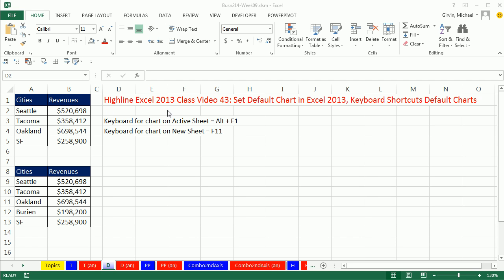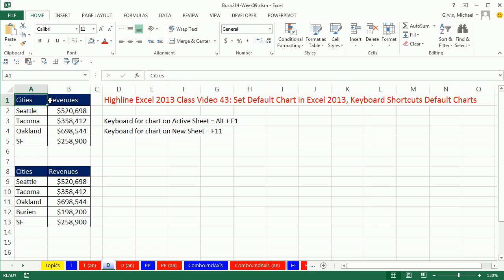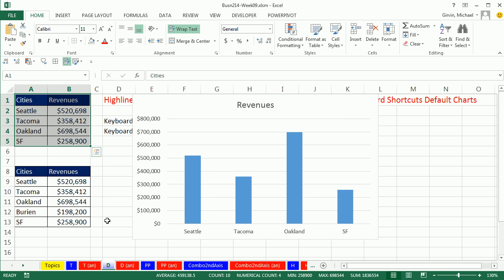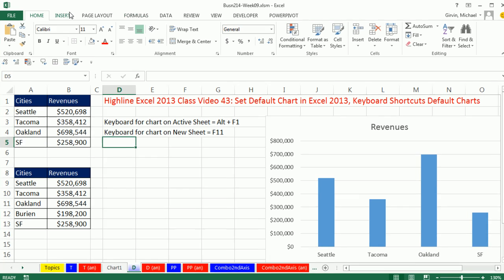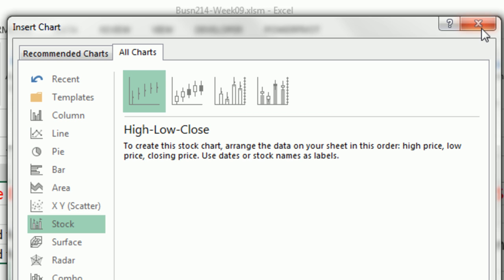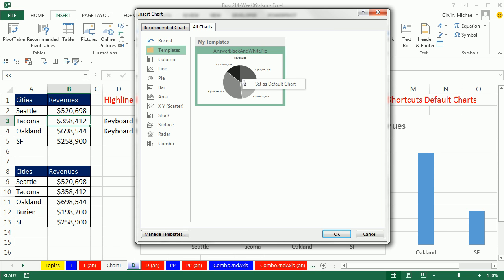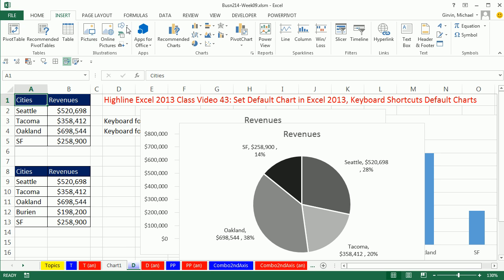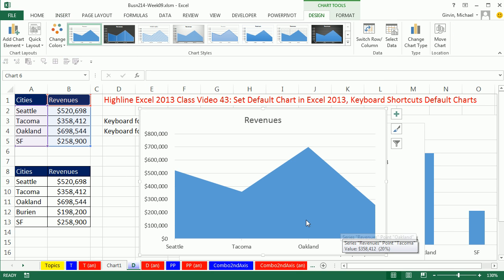Highline Excel 2013 Class Video 43: Set Default Chart in Excel 2013, Keyboard Shortcuts Charts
Topics in this video:
1. Keyboard for chart on Active Sheet = Alt + F1
2. Keyboard for chart on New Sheet = F11
3. Set Default Chart in Excel 2013